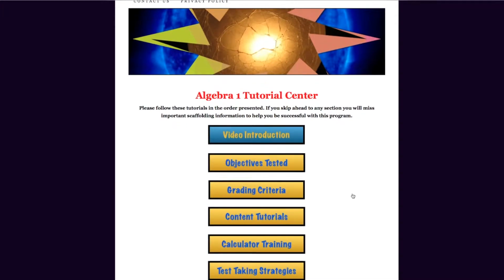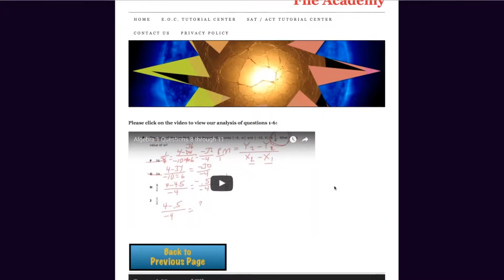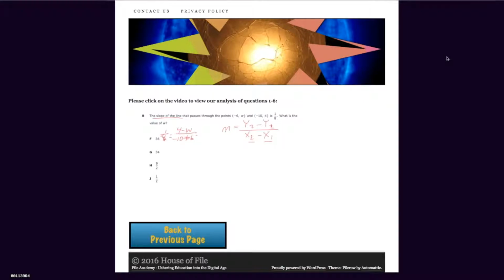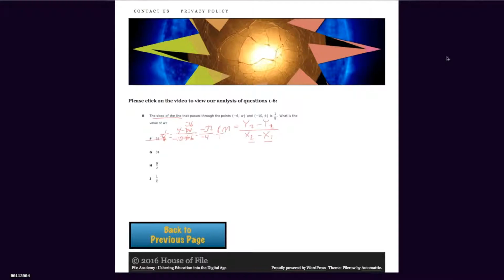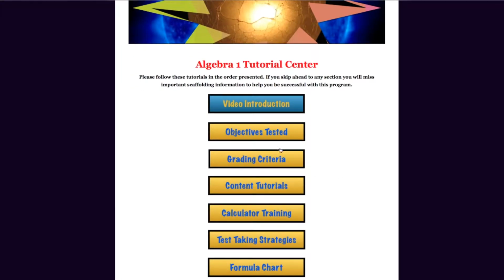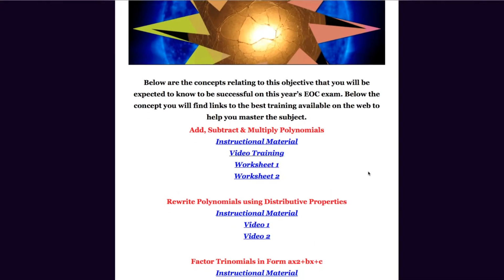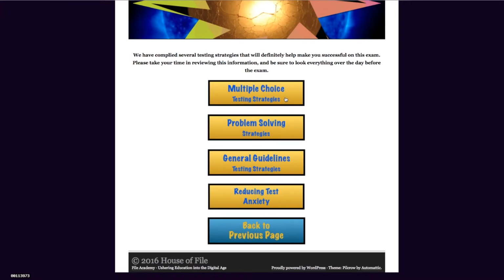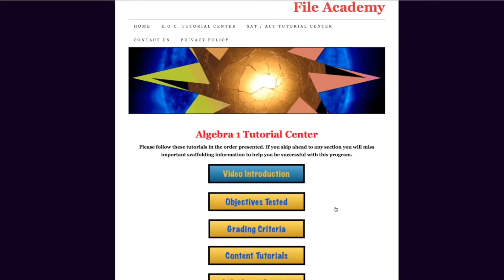Algebra 1 EOC Preview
This is a preview of our Algebra 1 Tutorial Program for the Texas End-of-Course Exam.